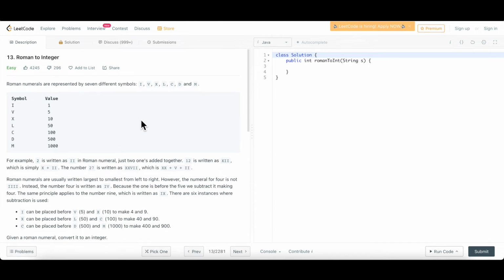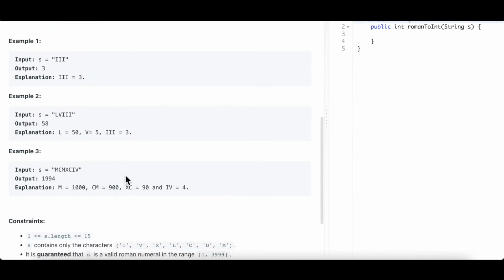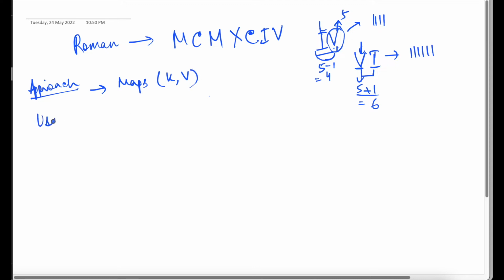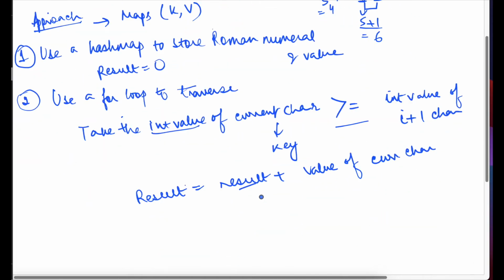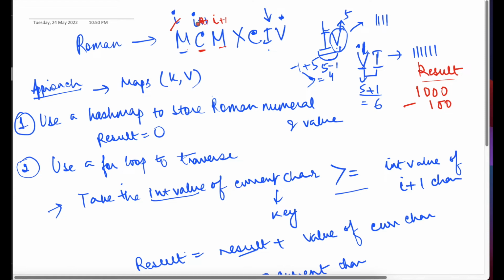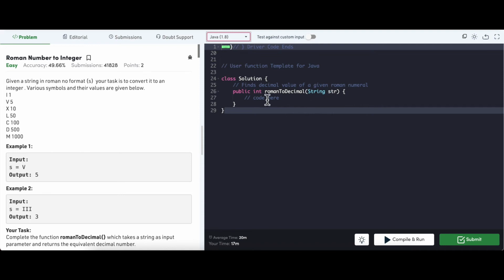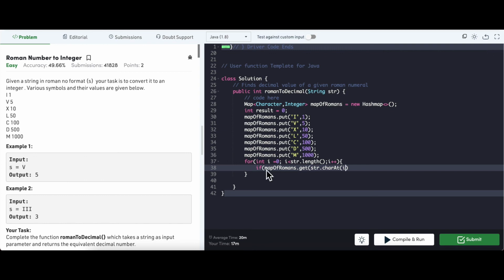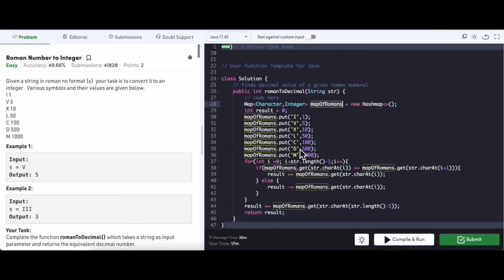Roman to Integer | Live Coding | Intuition explained | Solution in Java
In this video, we discuss how to convert a given Roman numeral to its Integer equivalent.

Created and Instructed by:
Varsha Das